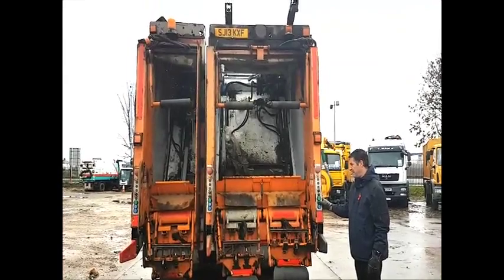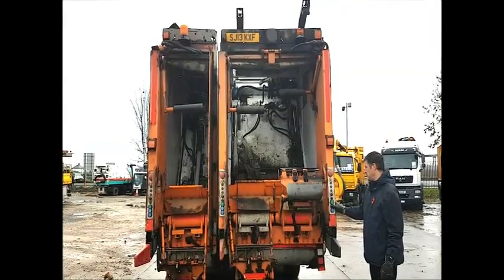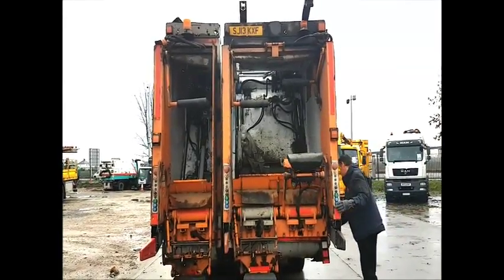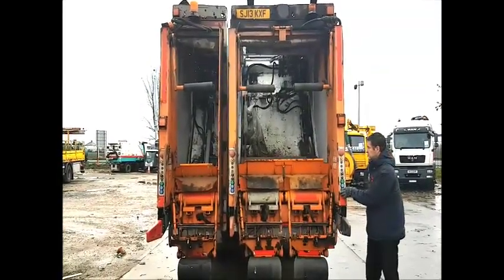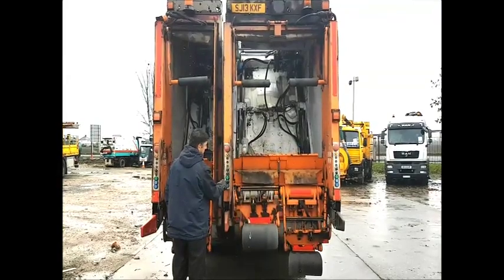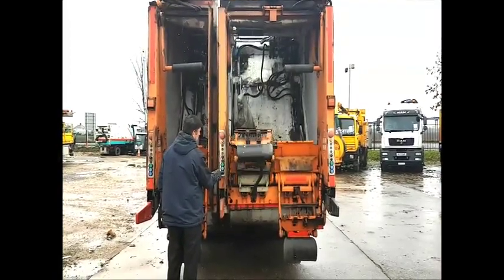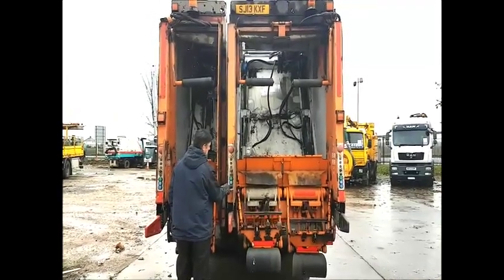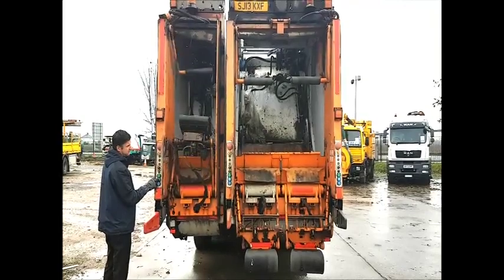2013 MERCEDES-BENZ ECONIC 2629 For Sale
Title: 2013 MERCEDES-BENZ ECONIC 2629 For Sale

Category: Refuse